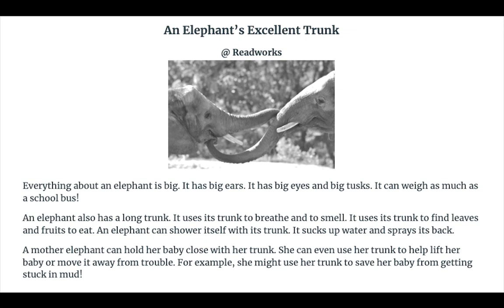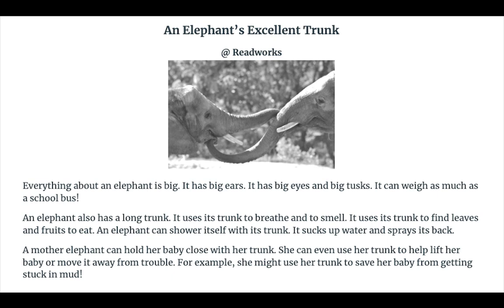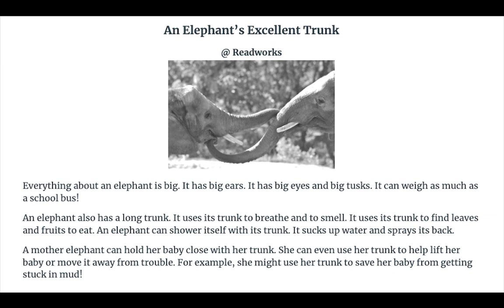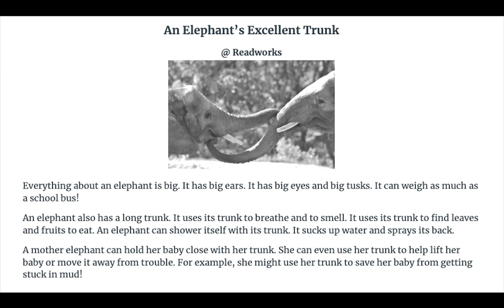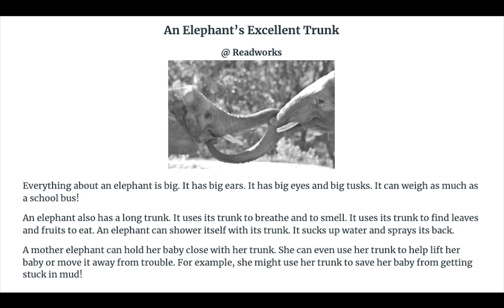An Elephant's Excellent Trunk